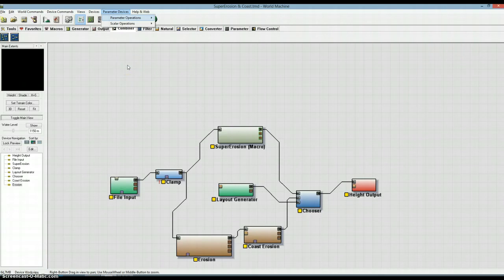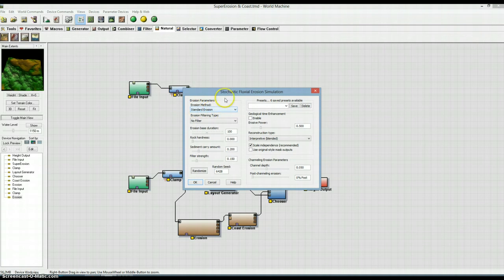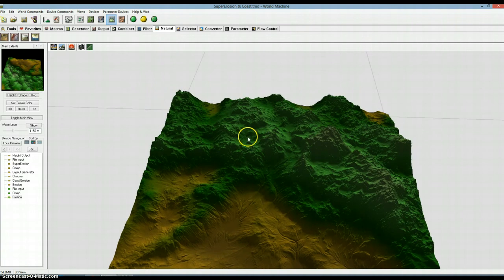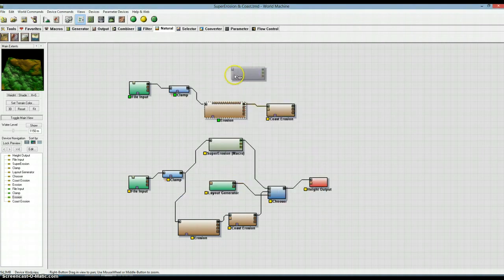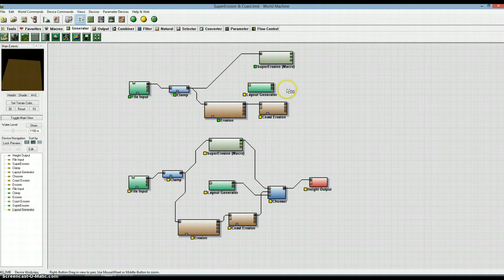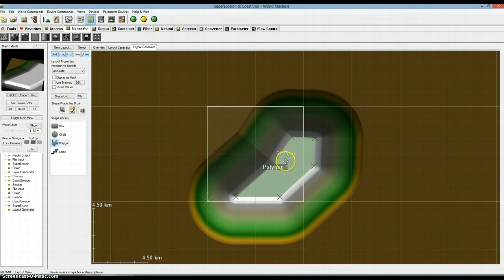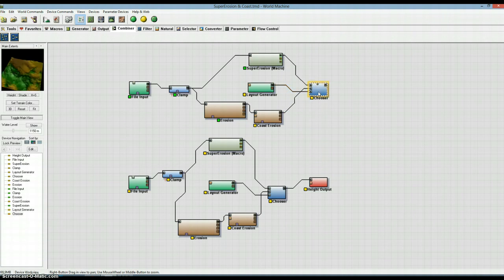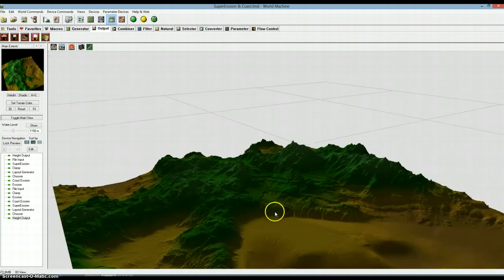FCC and World Machine part 2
Second part of the tutorial to use Fast Canyon Creator Metanode for Vue and World Machine